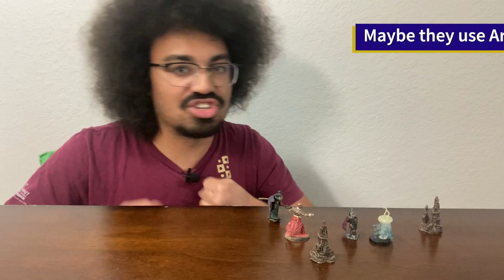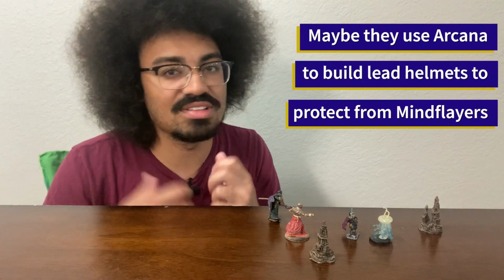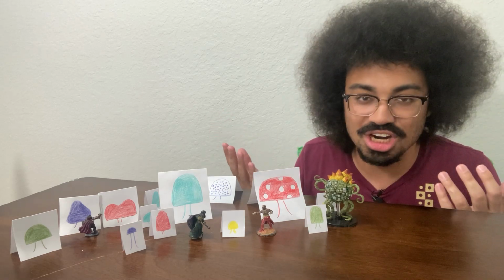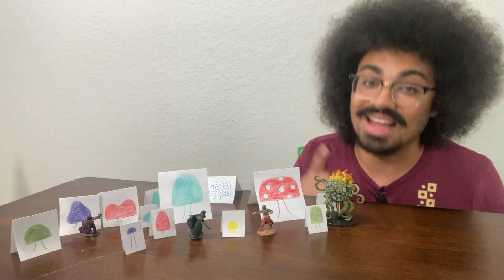Fungus Finders: A Quick Quest for Your DnD Campaign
Deep in the Underdark, your players find a deep gnome city dealing with a bad case of Cave Rot - and only your party can save them! Can they get the mushrooms needed to make the antidote, or will they end up needing to be saved themselves? This Quick Quest is designed for a party of 3 level 10 players, but can be scaled up or down depending on how many players you have and their levels. Like all Quick Quests, this is ready to be run in your game, or used as inspiration! Good luck out there, Game Masters!

Chapters
00:00 - Intro
00:29 - Part 1: A Fungal Affliction
02:14 - Part 2: Through the Dark
03:36 - Part 3: Many Mushrooms
04:34 - Part 4: Corpse Killer
05:46 - Conclusion